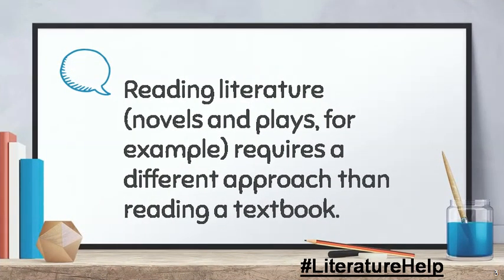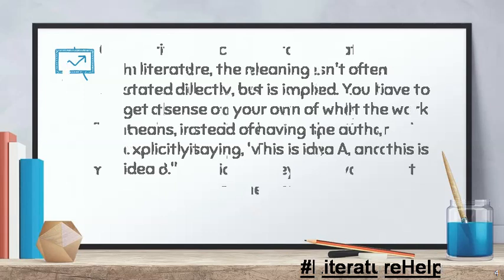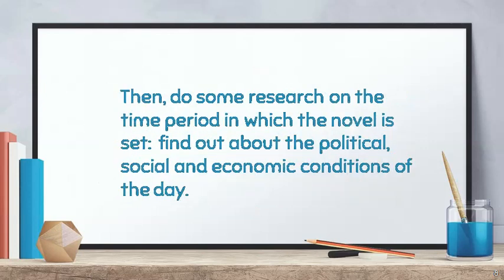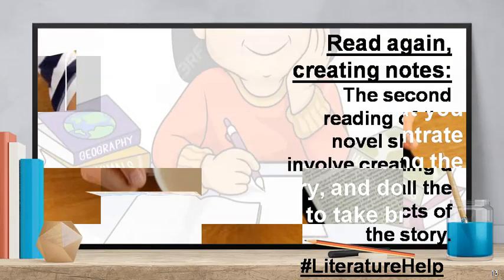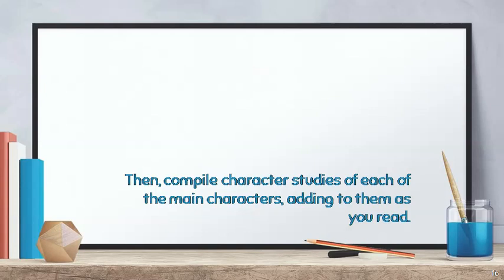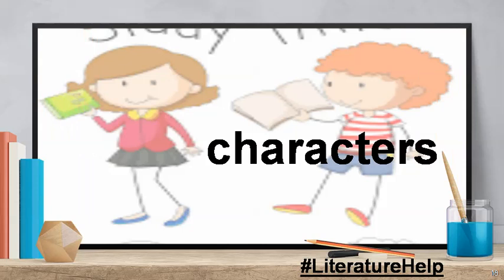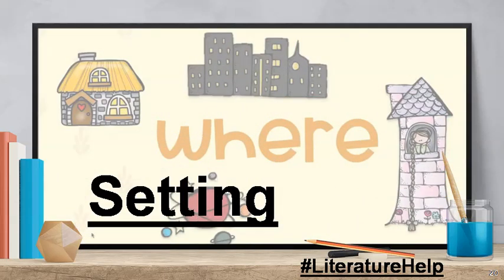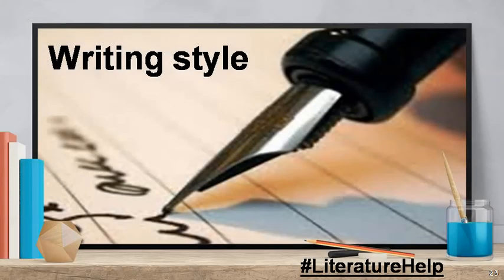How to Study a Novel ? | Detailed Explanation | Literature Help | In Depth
Reading literature (novels and plays, for example) requires a different approach than reading a textbook. In literature, the meaning isn't often stated directly, but is implied.